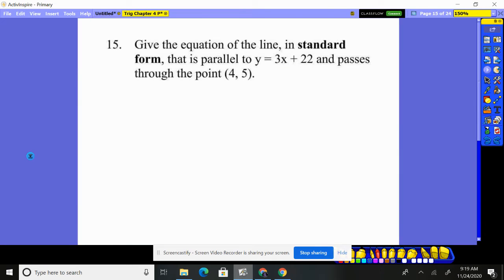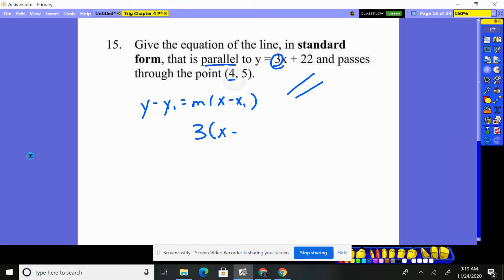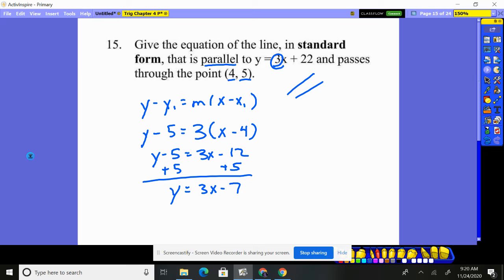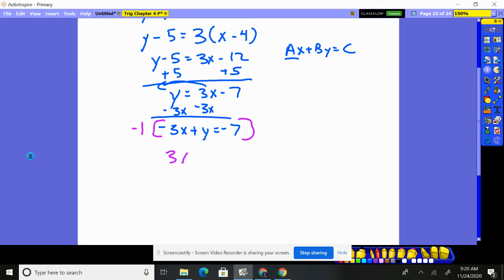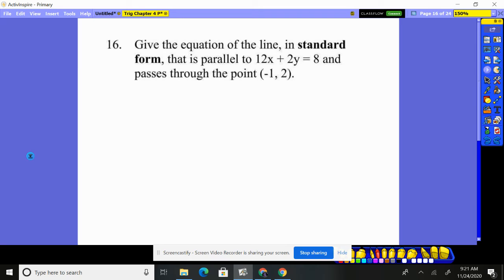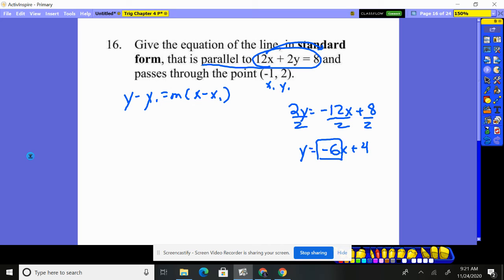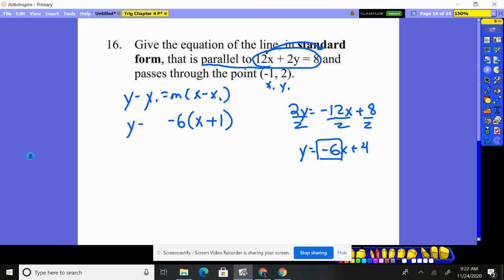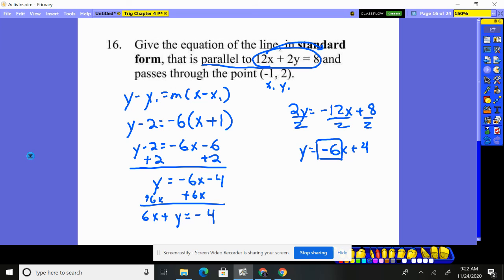Trig Chapter 4 Practice Test 2 #15-16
Write equation in Standard form